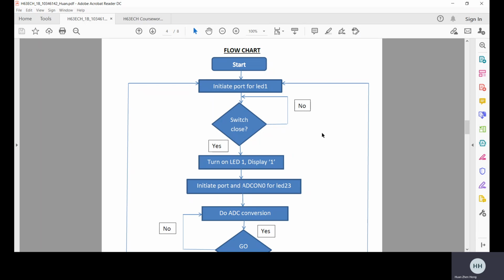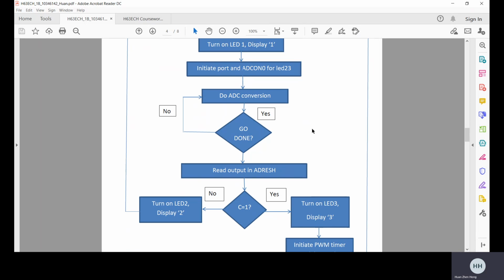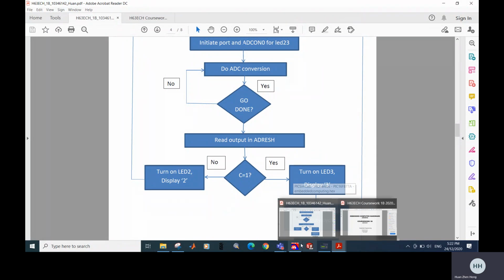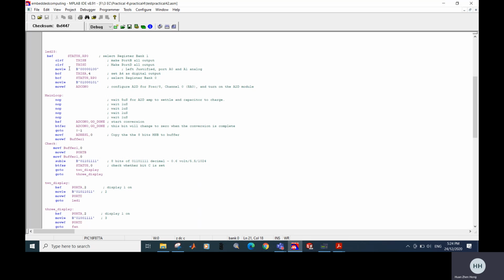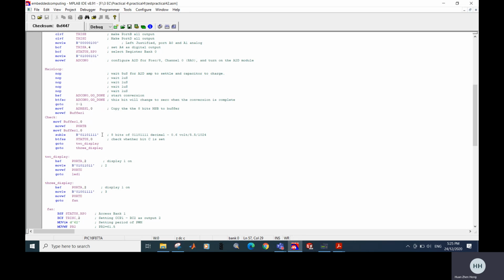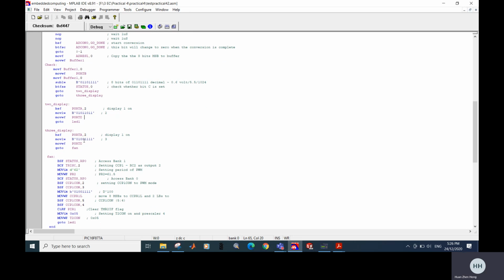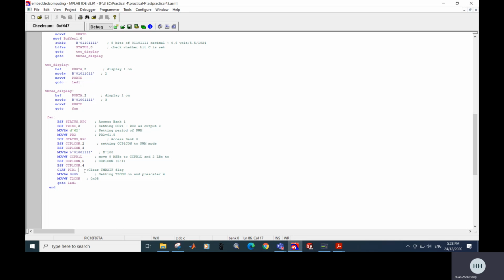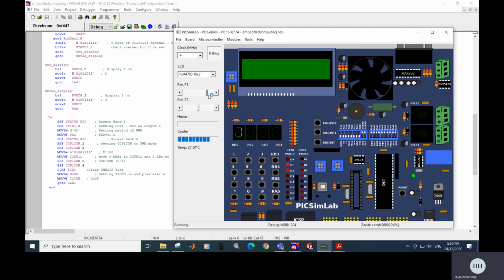H63ECH_1B Assembly Code Conveyor Belt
Using MPLAB PIC16F877a with Picsimlab Genios.
Recorded through Microsoft Teams only